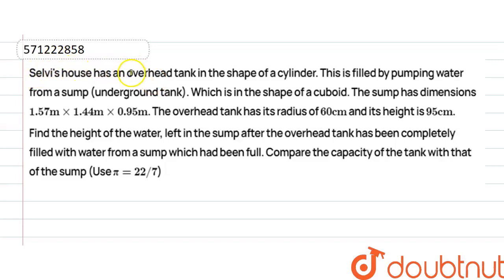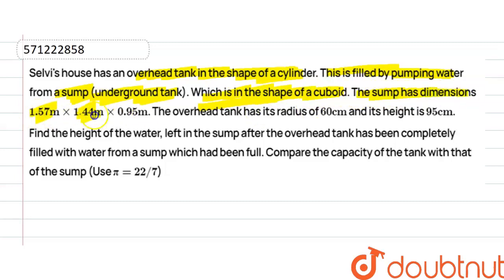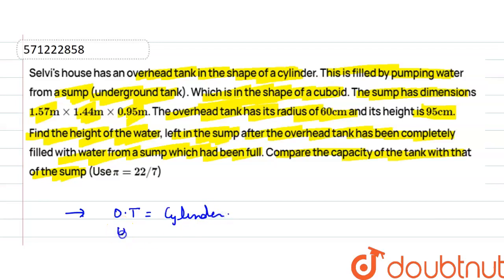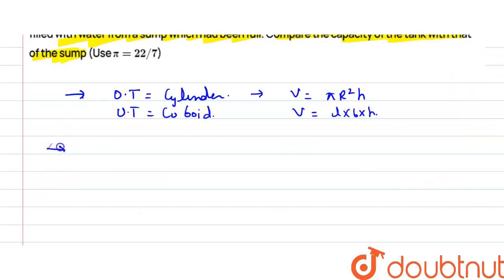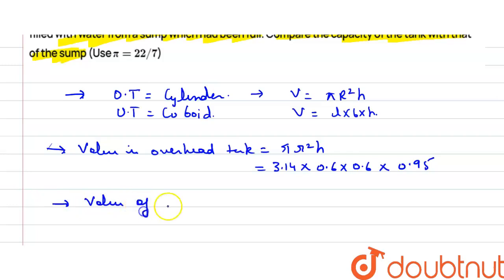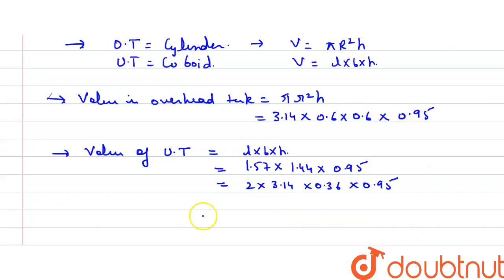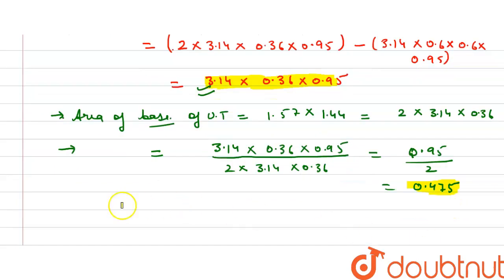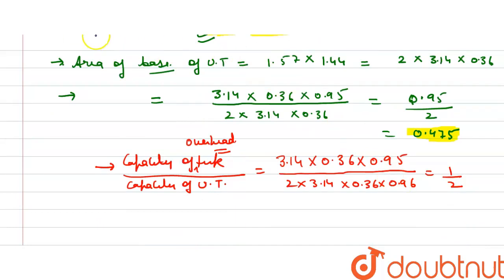Selvis house has an overhead tank in the shape of acylinder. This is filled by pumping water fro...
Selvis house has an overhead tank in the shape of acylinder. This is filled by pumping water from a sump (an underground tank)which is in the shape of a cuboid. The sump has dimensions 1. 57 mxx1. 44 mxx95 c m. The overhead tank has its radius
Class: 10
Subject: MATHS
Chapter: SURFACE AREAS AND VOLUMES
Board:CBSE

👉 Have Any Query? Ask Us.